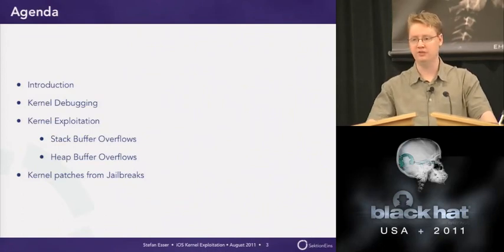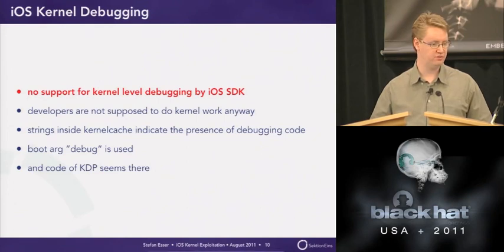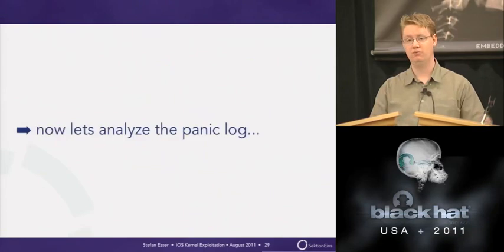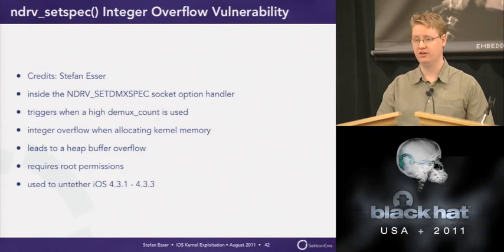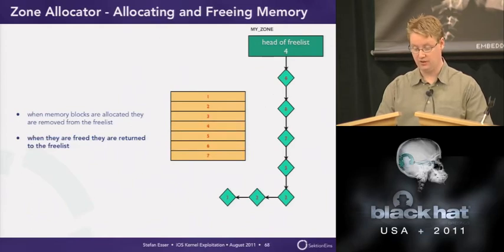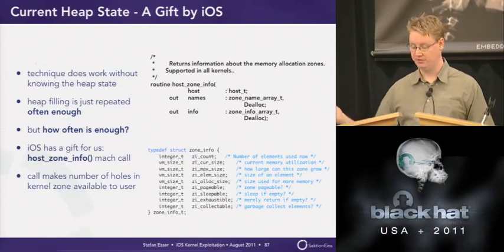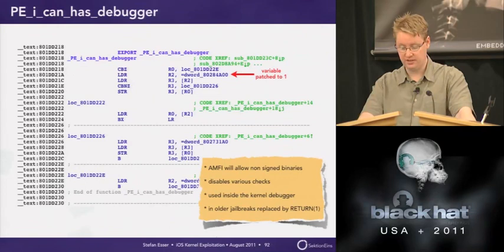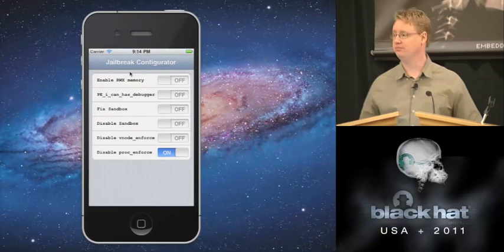Exploiting the iOS Kernel Stefan Esser